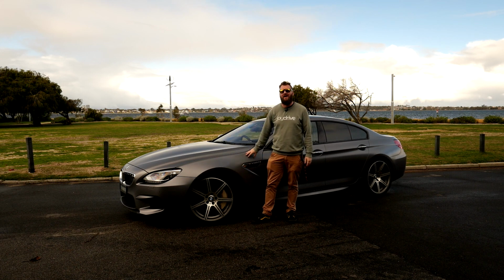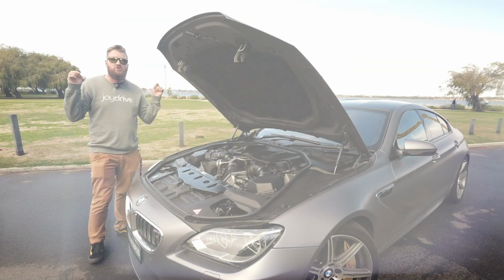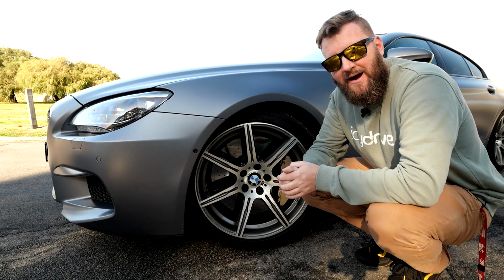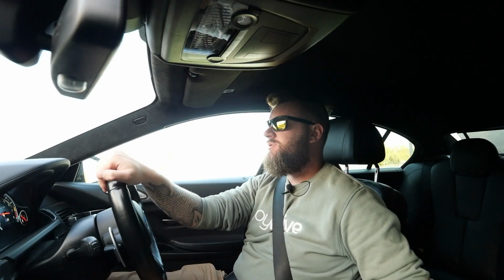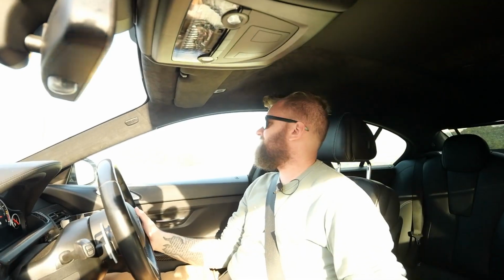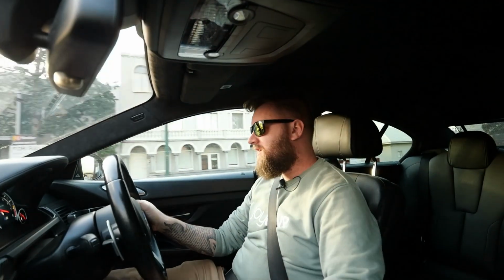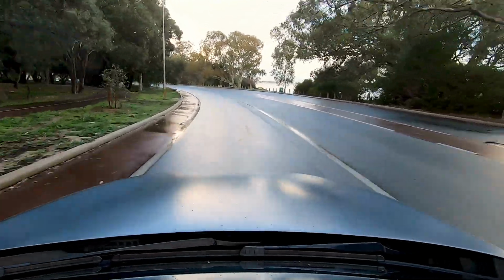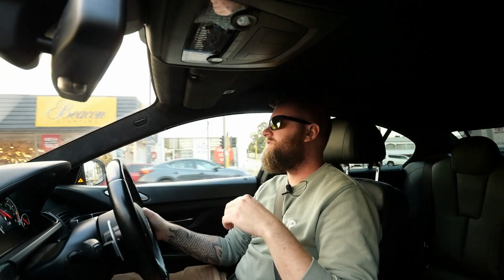BMW M6 Gran Coupe review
The 2013 BMW M6 Gran Coupe is an incredible car, and on release was a $300,000 AUD car in the Australian market. This car has the addition of the Carbon Ceramic brakes along with the competition pack, amongst other checkboxes bringing this particular car to an eye watering $350,000 from new. Obviously not 350 grand now... just to clarify.

With 412kw in stock trim, and 680nm from 1600rpm they pack an insane punch and the performance matches the insane looks.

Inside you have carbon fibre dripping with the sound system to match.

Can it live up to the hype?

joydrive is a Perth Automotive channel focusing on car reviews, workshop tours and stories.

PS. All our music is either through the correct license or in most cases paid for either by purchase or donation. Support the people that help you do your craft! :)